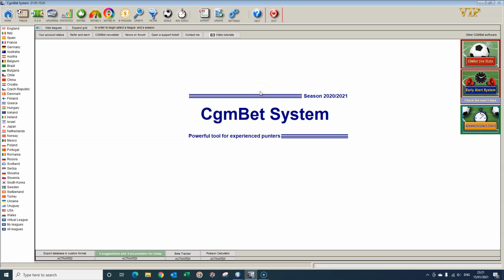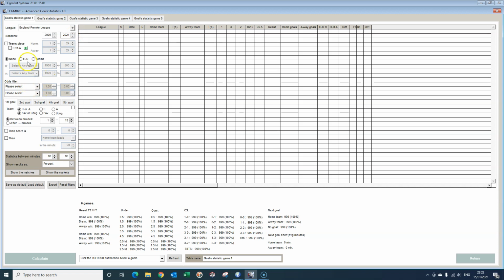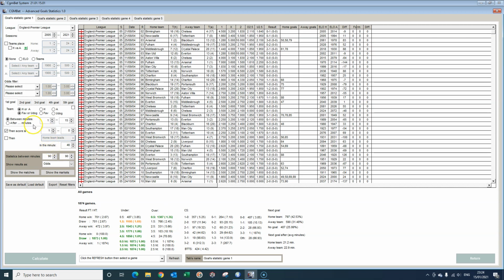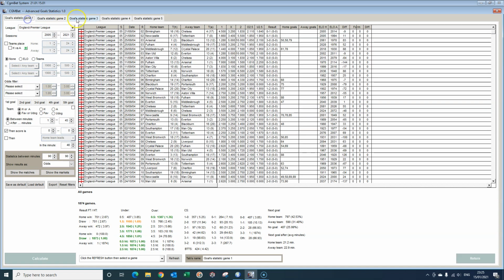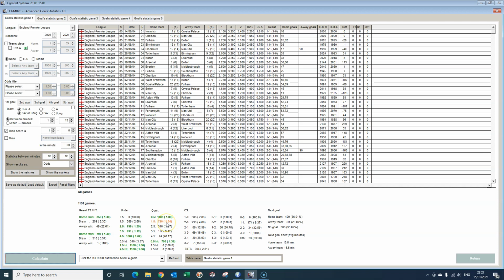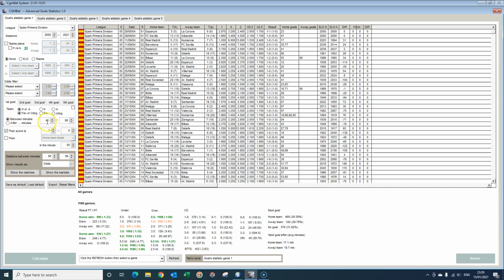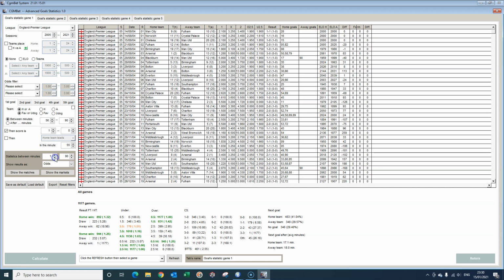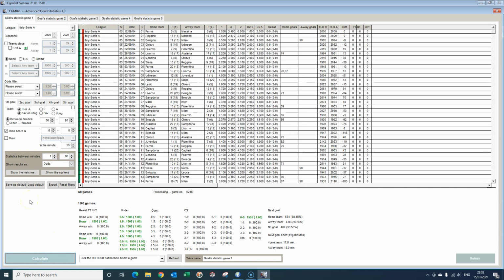advanced goal stats cgm bets